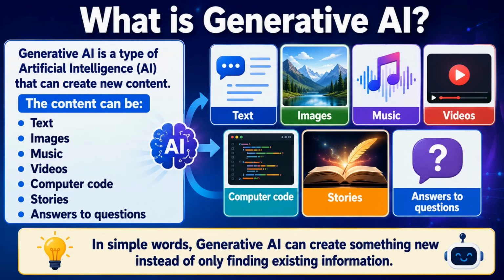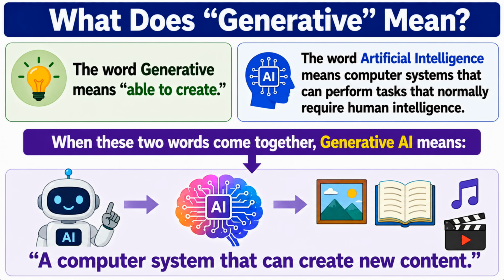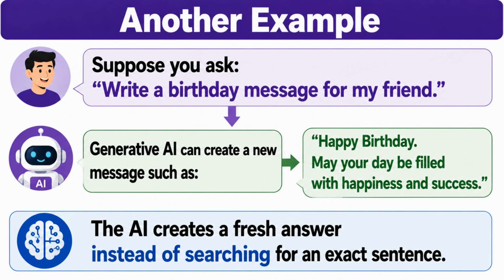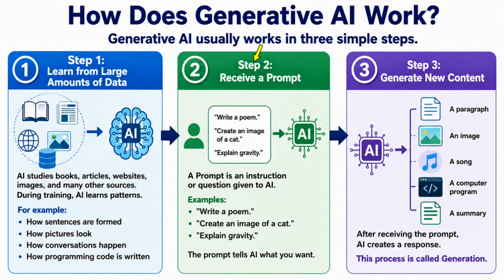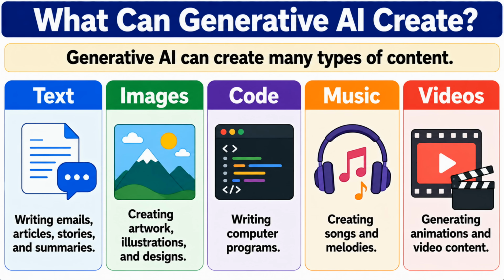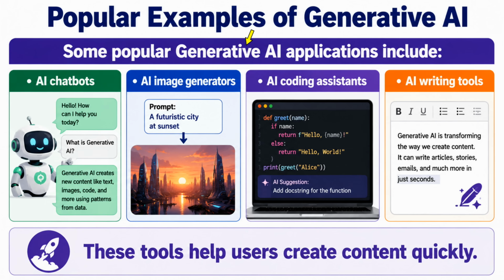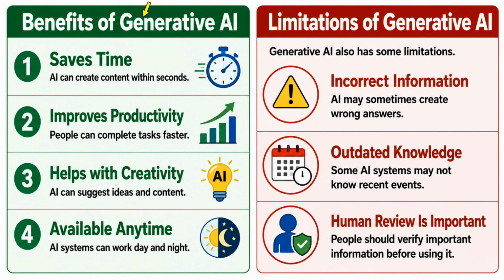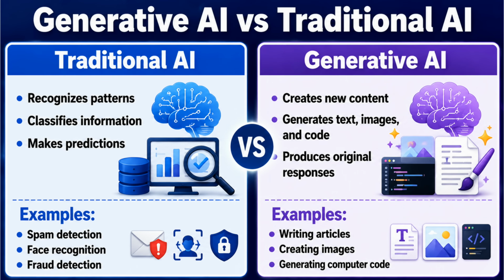Generative AI Explained: From Basics to Real Applications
Generative AI Explained in simple English! Learn Generative AI, Artificial Intelligence, Large Language Models (LLMs), and real-world applications from basics to advanced concepts in this beginner-friendly guide.

💡 Curious about Generative AI and why everyone is talking about it? In this video, you'll learn what Generative AI is, how it works, why it has become so popular, and how businesses and individuals use it to create text, images, code, videos, and much more.

📘 In this video, you'll learn:

• What Generative AI is
• How Artificial Intelligence (AI) works
• The difference between Traditional AI and Generative AI
• How Machine Learning, Deep Learning, and Neural Networks contributed to modern AI
• What Transformers and Large Language Models (LLMs) are
• How AI generates text, images, audio, videos, and computer code
• Real-world applications of Generative AI
• Benefits and limitations of Generative AI
• Common AI challenges, including hallucinations, bias, and privacy concerns
• The future of Generative AI and AI-powered business solutions

🎯 Perfect for:

• Beginners learning Artificial Intelligence
• Students
• Software developers
• IT professionals
• Data science enthusiasts
• Business professionals
• Content creators
• Anyone interested in AI, Machine Learning, ChatGPT, LLMs, and modern technology explained in simple English

🔔 If you found this video helpful, please Like, Share, and Subscribe for more beginner-friendly tutorials on Artificial Intelligence, Generative AI, Machine Learning, Deep Learning, LLMs, ChatGPT, Spring Boot, Java, and the latest technology concepts explained in an easy-to-understand way.